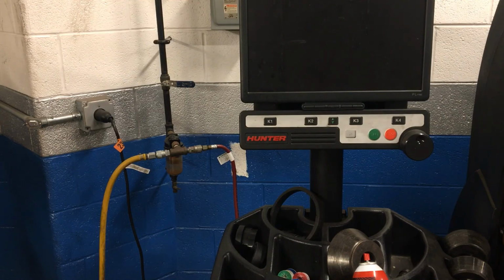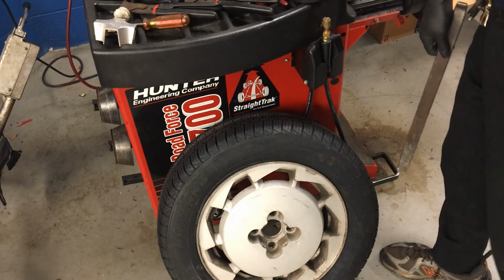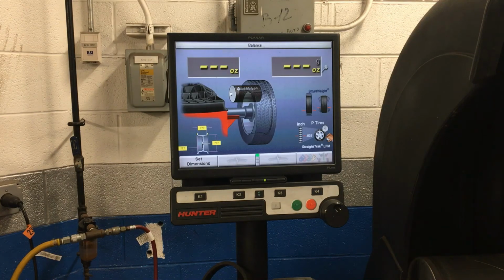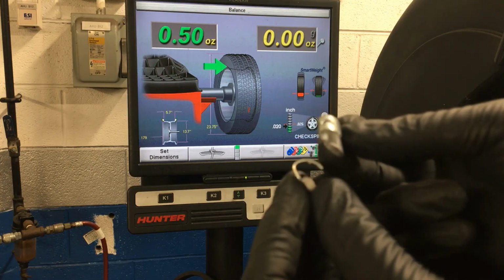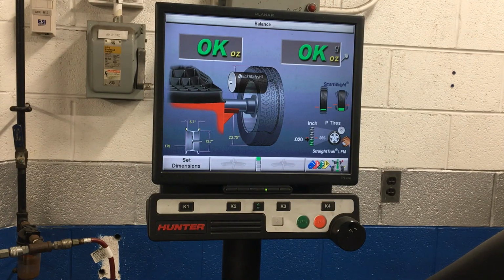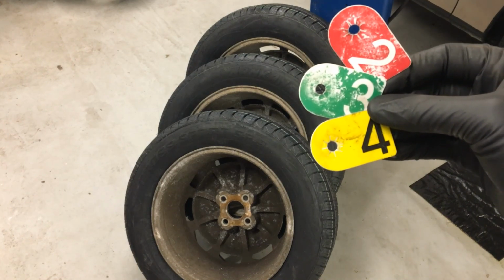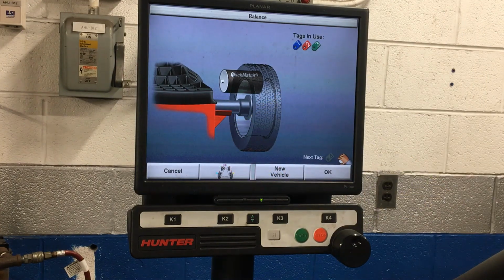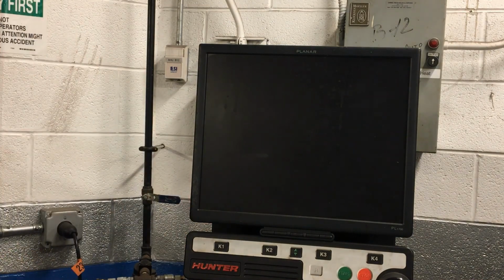RoadForce Tire Balancing Review - CVHS Auto Tech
Centreville High School Auto Tech Instructor Mr. Edwards shows how to properly balance tires on a Hunter RoadForce tire balancer.